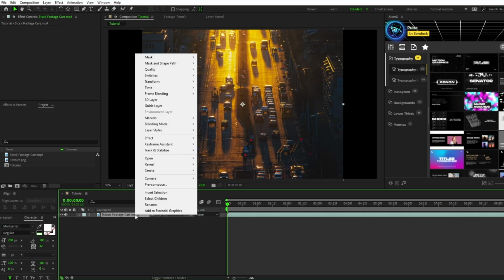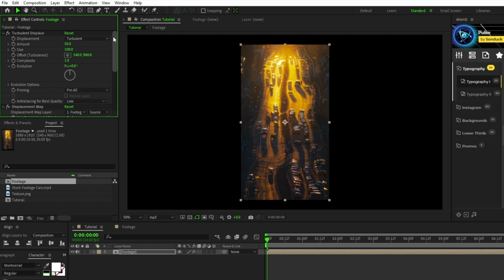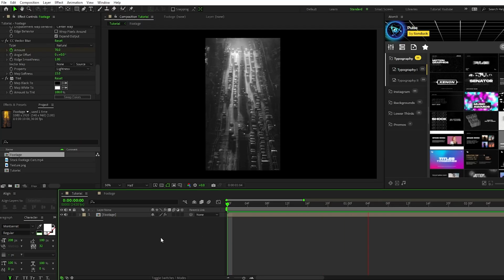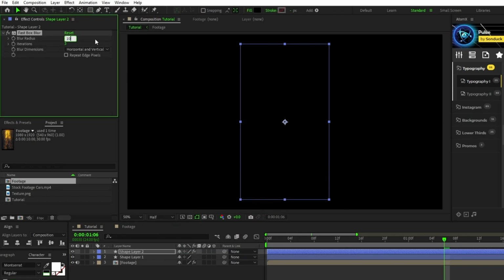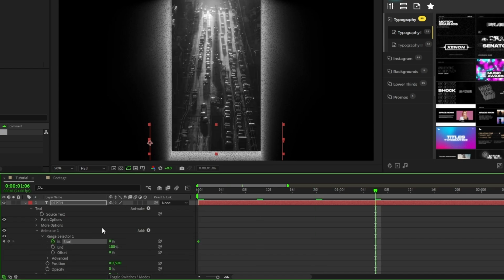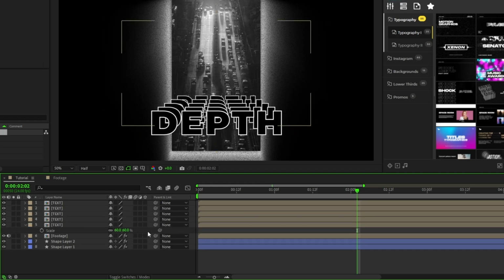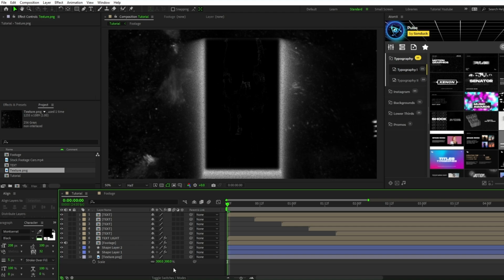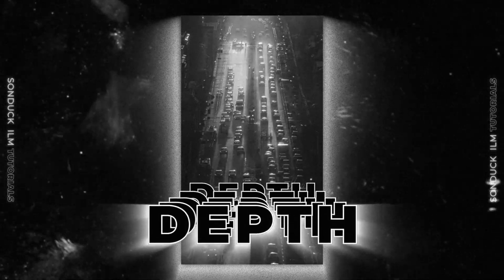How To Create Visually Striking Motion Graphics with After Effects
Pulse 150+ Motion Graphics Pack - Being a successful motion graphics artist is all about standing out. So in this After Effects tutorial learn how to build visually striking motion graphics. Jordan shows how to create amazing background imagery, light rays, 3D depth, and texturing.

Timecode:
0:00 Intro – Let's get 1000 Likes on this video!
0:52 Technique 1 – Background Imagery
2:28 Pulse - Kinetic Motion Graphics
3:31 Technique 2 - Light Rays
4:40 Technique 3 - 3D Title Depth
6:31 Technique 4 - Texturing
7:53 Outro - Subscribe  =D